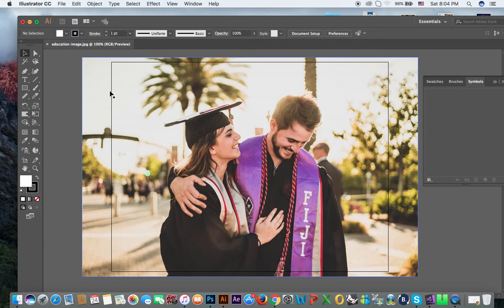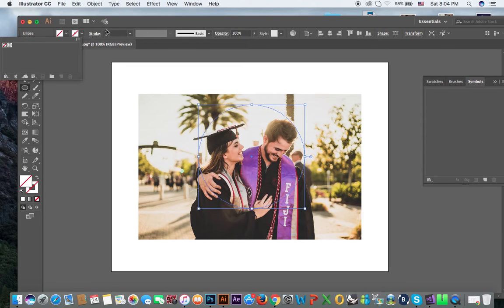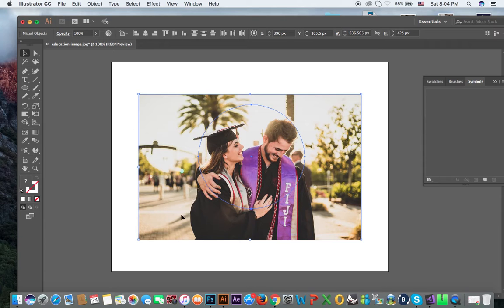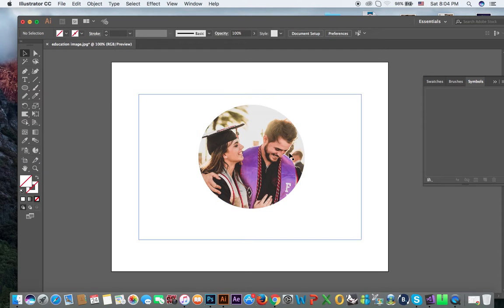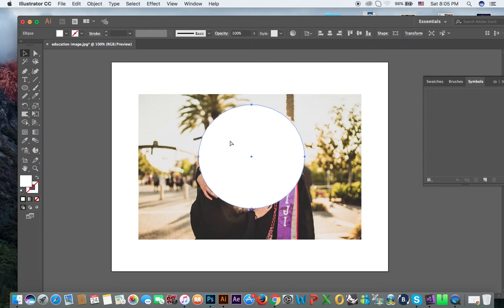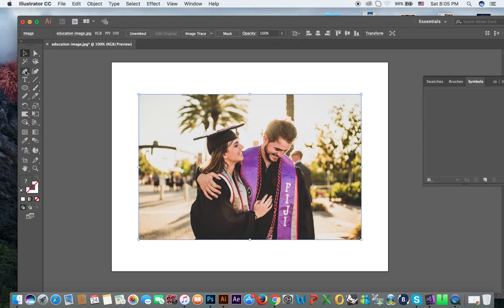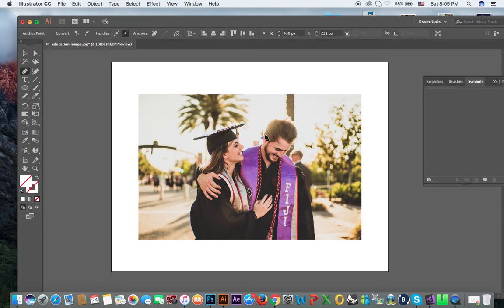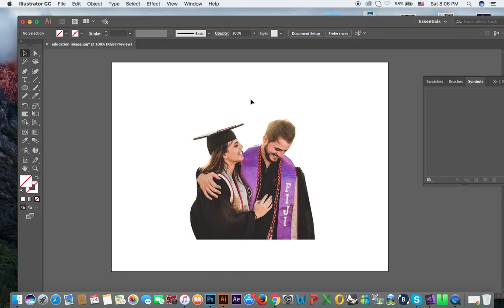Make a Selection with Clipping Mask in Adobe Illustrator CC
In this video you can learn how you can make a selection or how you can copy an object or selected part in the image. This is called clipping mask in adobe illustrator cc.